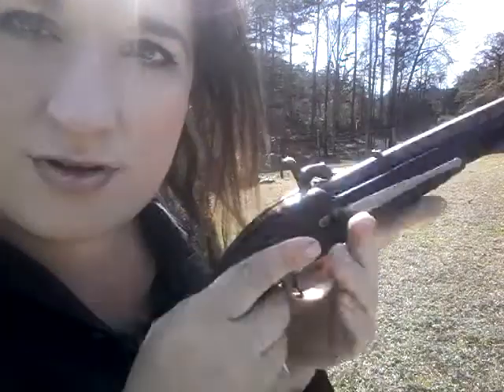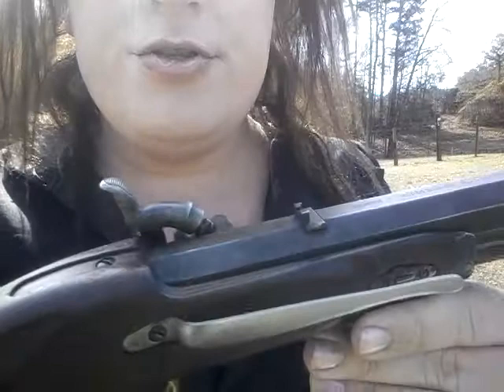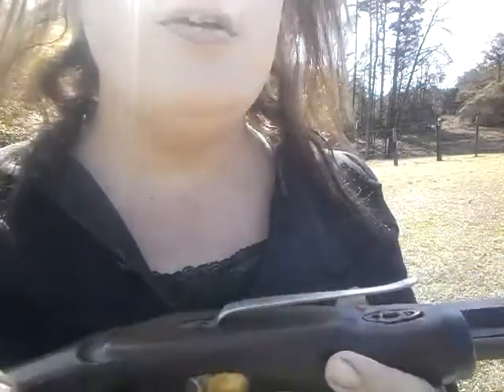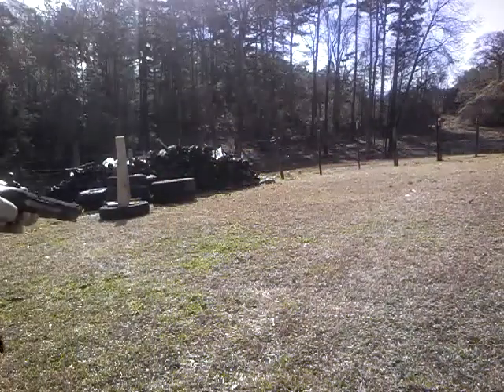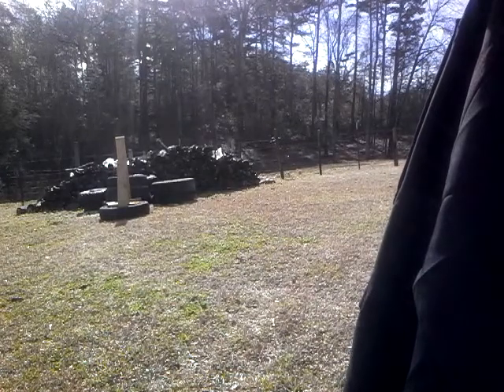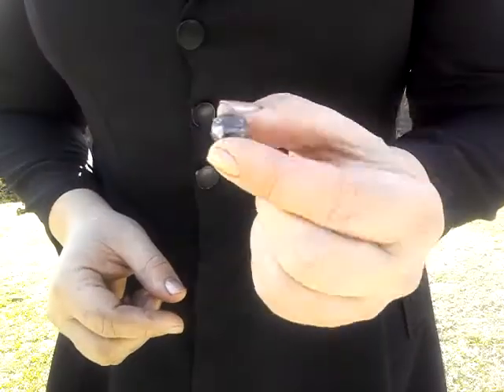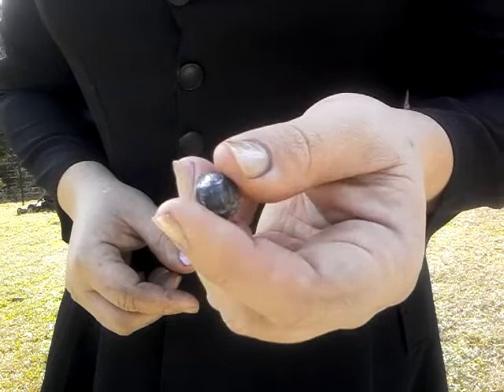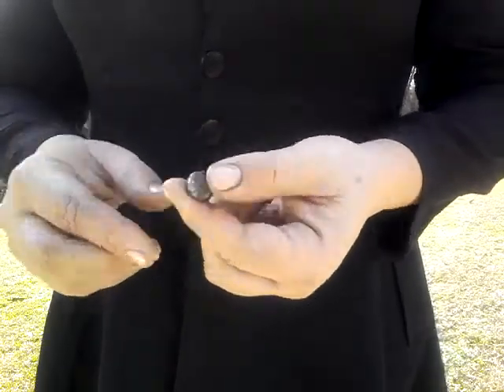Testing My .54 Cal. Plains Pistol with Grafs Black Powder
I have to say while this powder is very clean burning, very easy to clean, and is a really good target powder, after this test I do not believe it creates the velocity needed for a hunting pistol.

Oh yes I forgot to mention in the video, I am 7 yards away.

Triple Seven produces .41 and .44 magnum like energy in the Plains Pistol, but  Graft's Powder is fairly weak. But I think it will work better in a smaller caliber gun like my .45 Ruger and 1858 Remington.